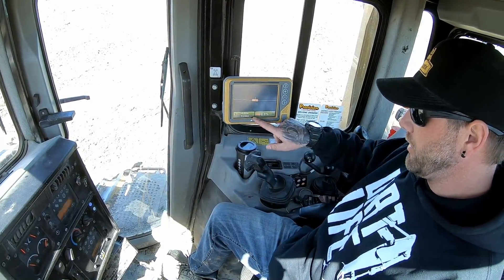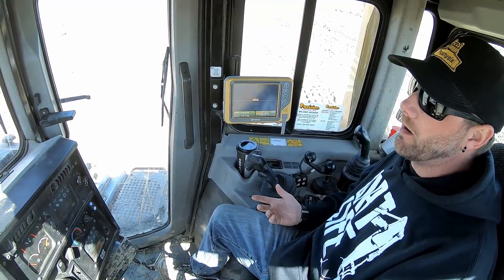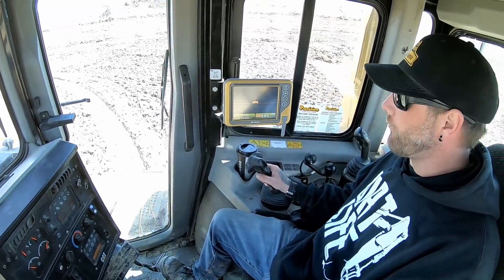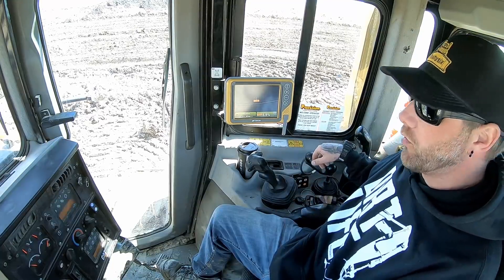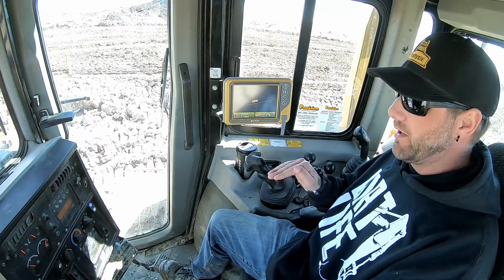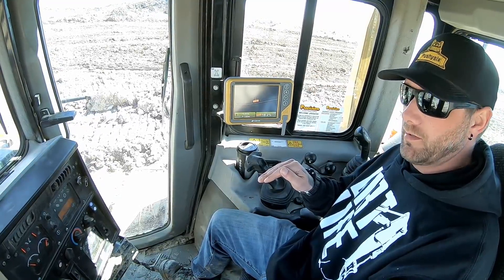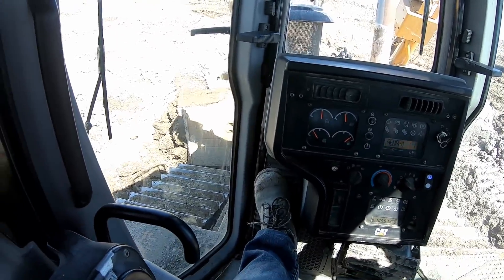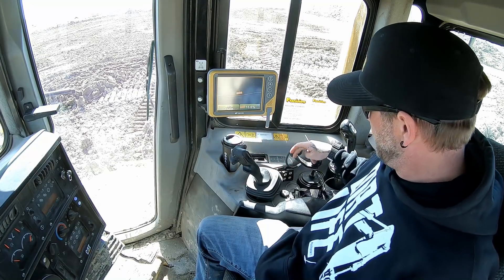How a GPS dozer really works | crushing misconceptions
Pushysix.com